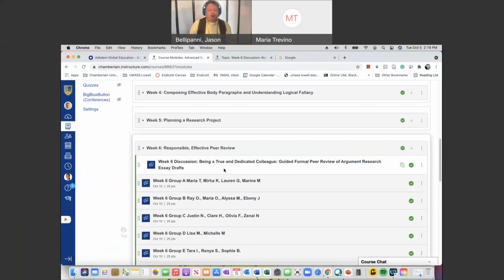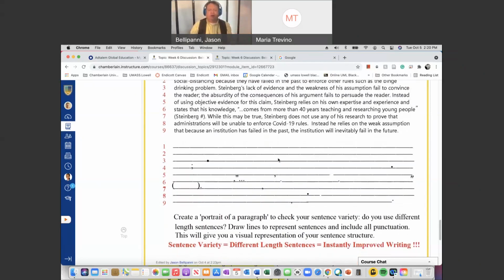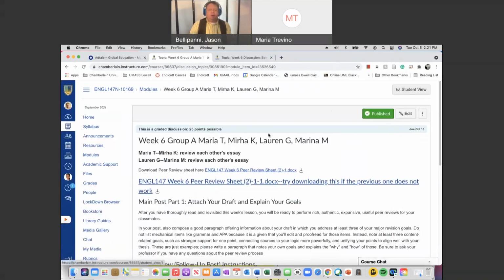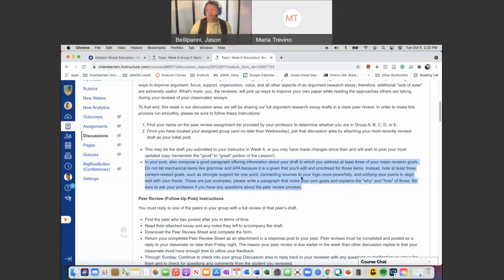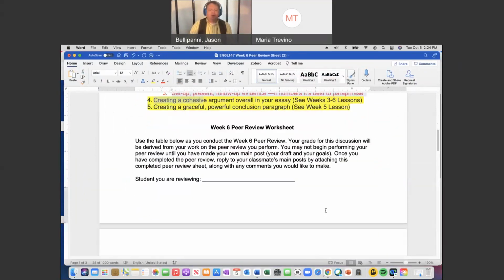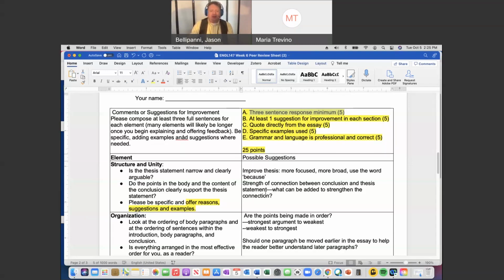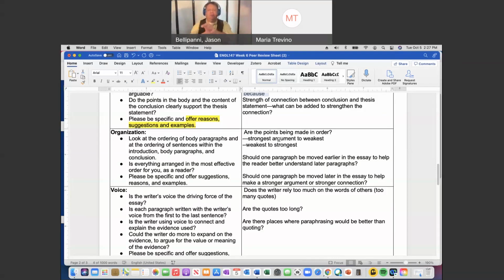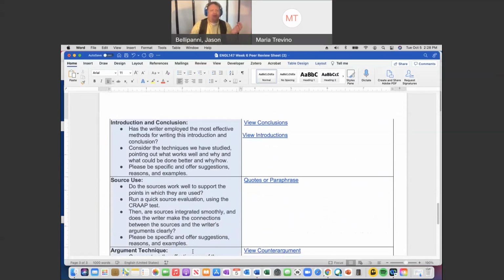6 Week 6 Peer Review Explained